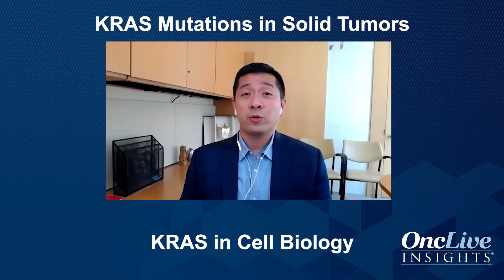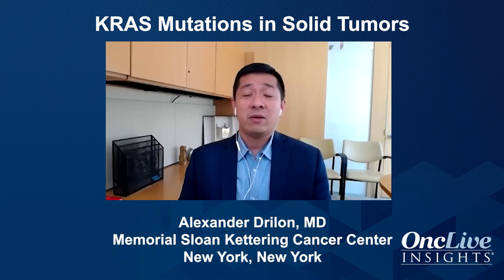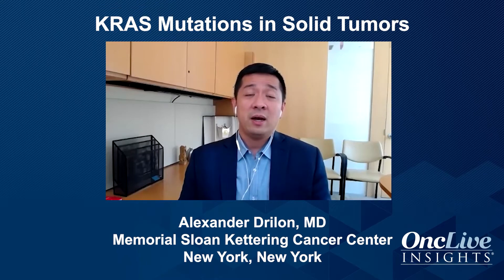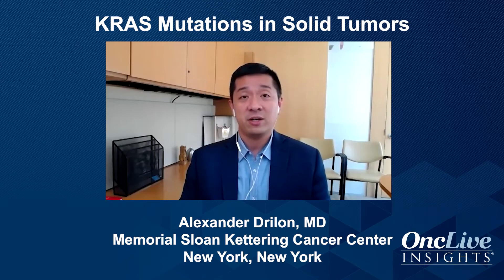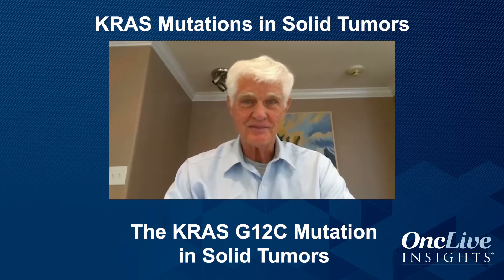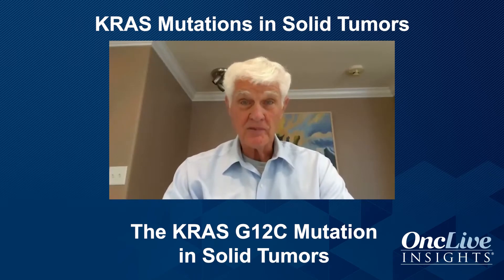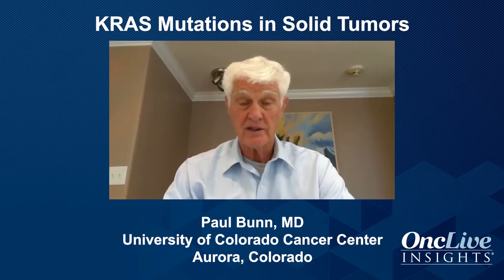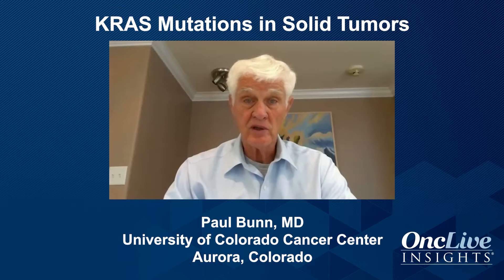KRAS Mutations in Solid Tumors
An overview of the normal function of KRAS in cell biology and types of KRAS mutations that present in solid tumor development, including the KRAS G12C mutation in non–small cell lung cancer.